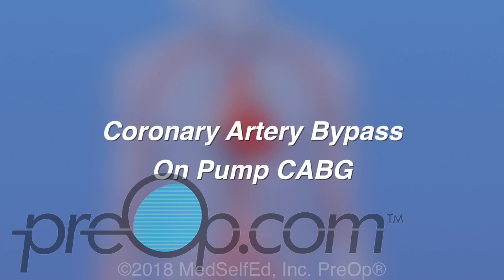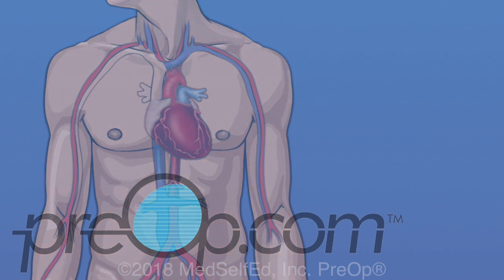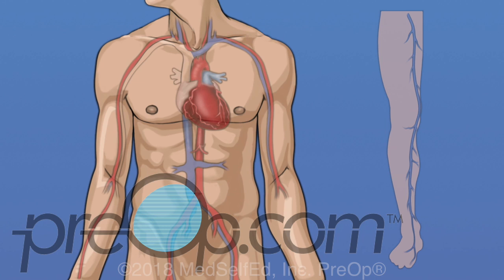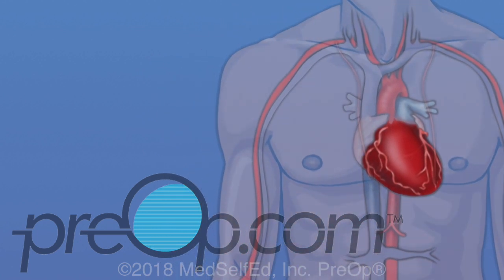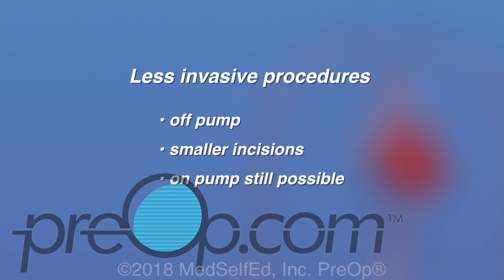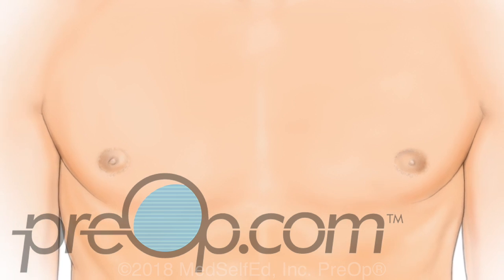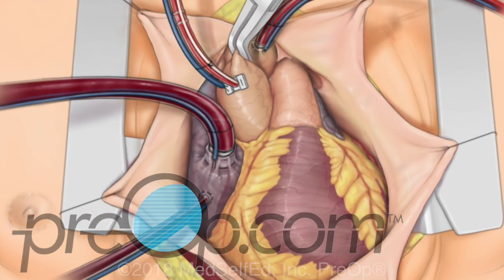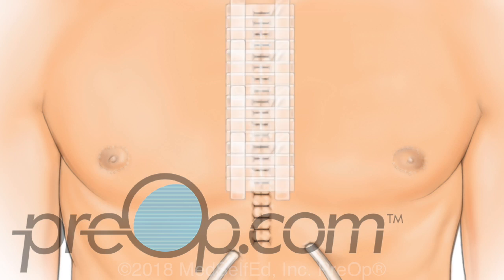Coronary Artery Bypass Graft (CABG) Surgery - PreOp® Patient Education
What is Coronary Artery Bypass Graft (CABG) Surgery?
Your doctor has recommended a Coronary Artery Bypass Graft procedure, also called CABG. This video will review information about the on pump CABG procedure.

During a CABG procedure, new paths called bypasses, are created to carry blood around the blockages. Healthier blood vessels from other sites in the body are used to create each bypass.

The heart is in the middle of the chest, under the ribs.
It is protected by the sternum, also called the breastbone.
The heart is a muscle that pumps blood to all parts of the body through blood vessels called arteries.
Veins are vessels that carry blood back to the heart.
The aorta is the largest artery in the body.
Two vessels that branch off from the aorta, are the right and left coronary arteries. They supply the heart muscle with the oxygen-rich blood that is necessary to keep it working.
Coronary arteries can become blocked by plaque, fat and calcium deposits that build up over years.
The result is coronary artery disease, also called heart disease.

Severe blockages cause chest pain, heart attacks, and sometimes death.

PreOp® Patient Education and Patient Engagement

During a CABG procedure, new pathways called bypasses are put in place to carry blood past, and around blockages.

Healthier blood vessels from other sites in the body are used to create each bypass.

A section of vein from your leg, or an artery from your arm, may be removed and used to create the bypass. These transplanted vessels are called grafts.

The right and left internal thoracic arteries are also commonly used as grafts.
These arteries naturally pass close to the heart. When creating a bypass with one of these vessels often only one end of the vessel is moved to the coronary artery, past the blockage.
This concept is similar to moving a hose from watering one plant to another.

When arteries or veins are moved or removed from one body part to another, this possible only when there will still be enough blood supplied from other nearby vessels.

There are different surgical techniques for coronary artery bypass, on pump and off pump.

During the several hours, it takes to do an on-pump CABG surgery, the heart is stopped for about 30 – 90 minutes. This keeps the heart muscle still while the surgeon sews vessels into place to create the necessary bypasses.

While the heart is stopped, a special pump, called a heart-lung machine, keeps blood oxygenated and flowing through the body.

Blood is carried from the body through tubing to a machine where it is mixed with oxygen, then pumped back to the body.

After all of the grafts have been placed, the heart is restarted, and the pump is ... Patient Education and Patient Engagement